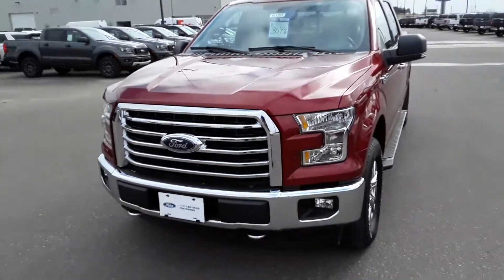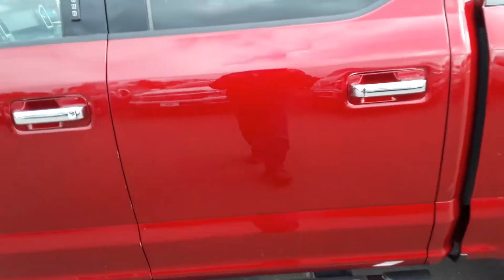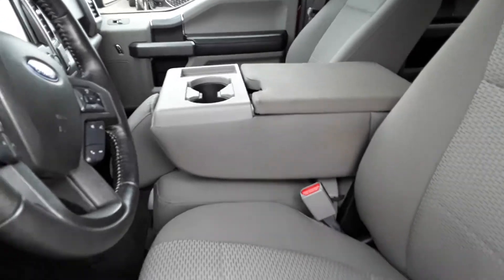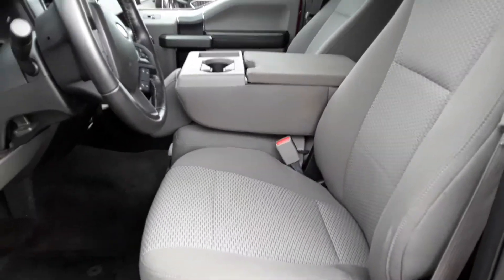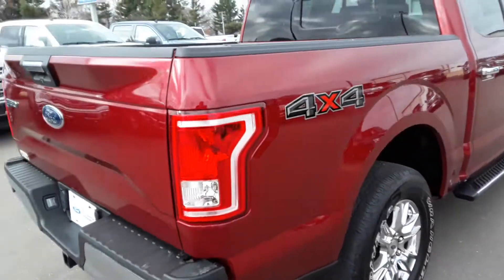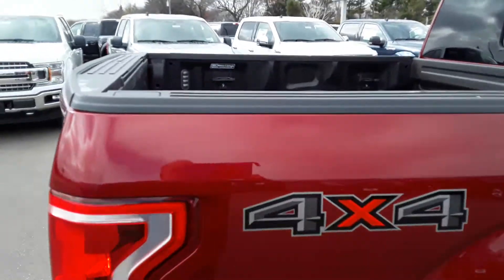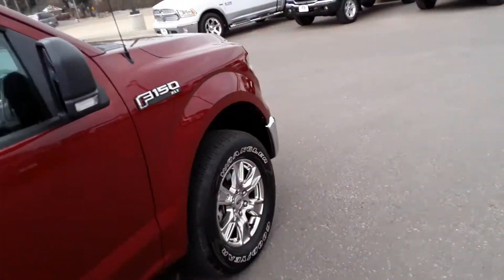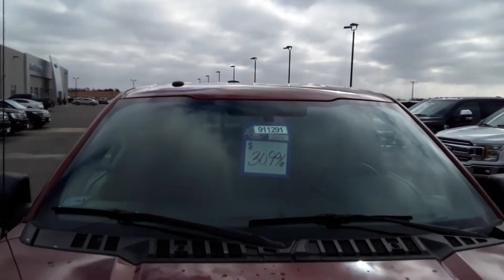2017 Ford f150 XLT